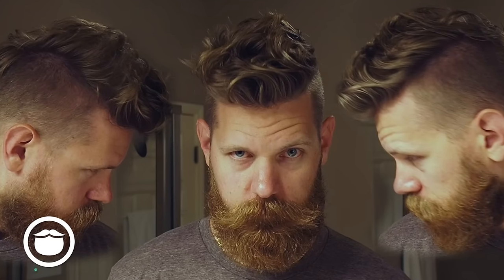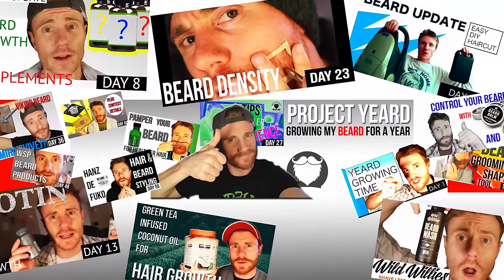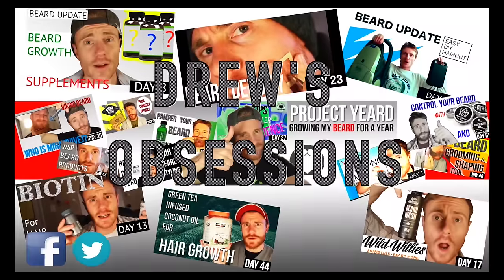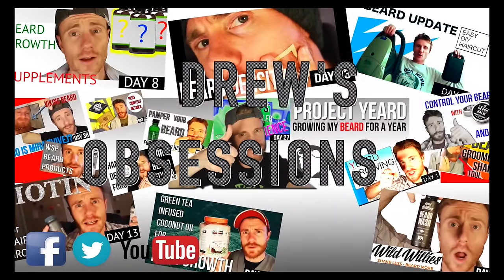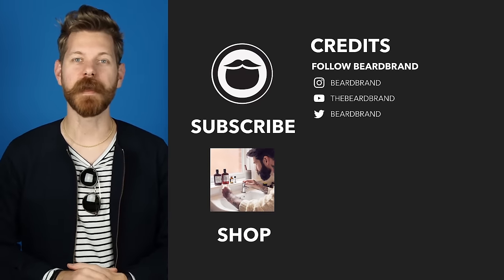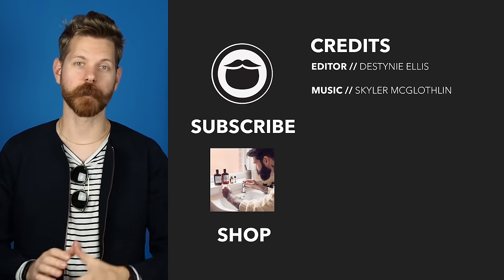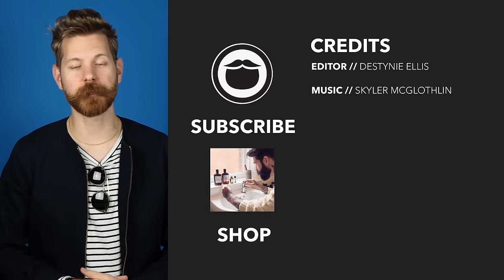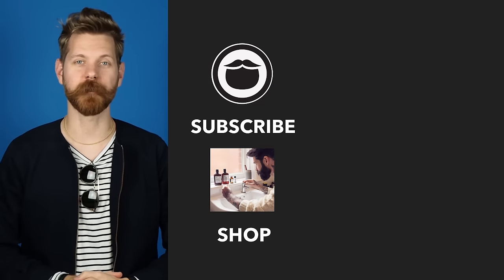5 Natural Ways to Go from PATCHY to FULL Beard | Drew's Obsessions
DESCRIPTION
Do you suffer from beard envy? Don't sweat! Drew has hopped on the channel today to share some tips and advice on how to make your patchy beard look full and healthy.

#1 - Look at old photos & ask family members to see if other men have had full beards in your family

#2 - Let your beard grow (Cut as little as possible)

#3 - Train your beard to grow in one direction

#4 - Use products to control your beard and make it look fuller

#5 - Improve your diet & the amount of exercise you're getting

CONTENT SCHEDULE
Tuesday, Thursday, Saturday & Sunday at 11am EST